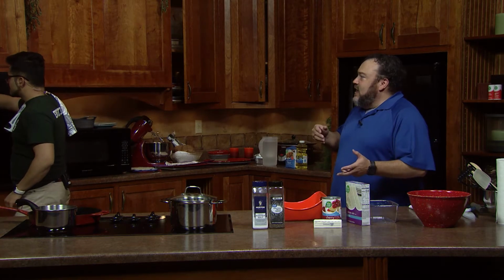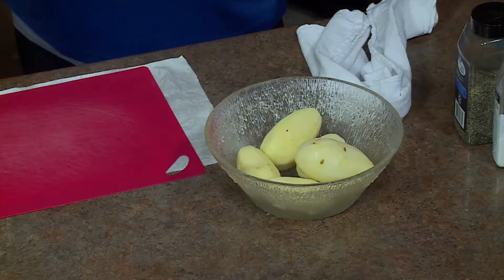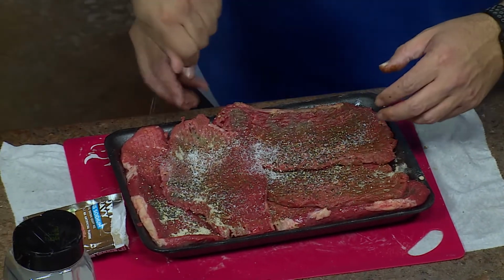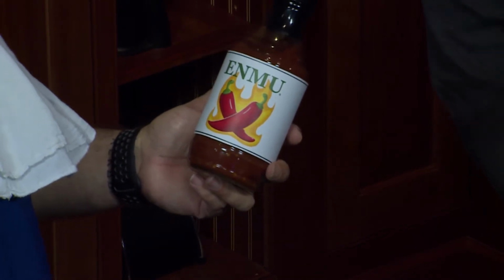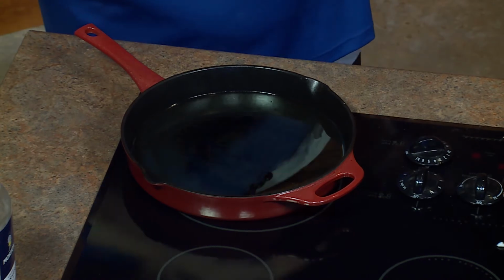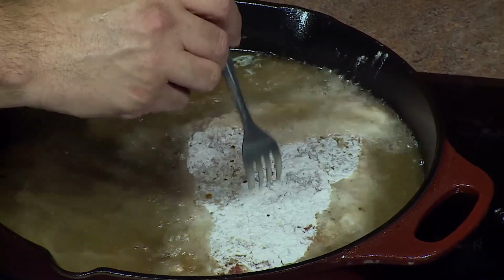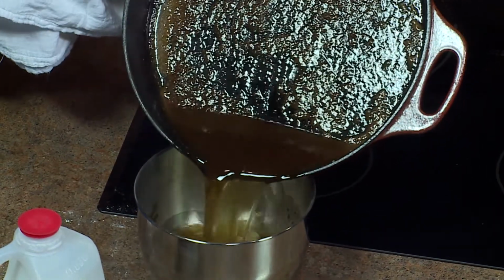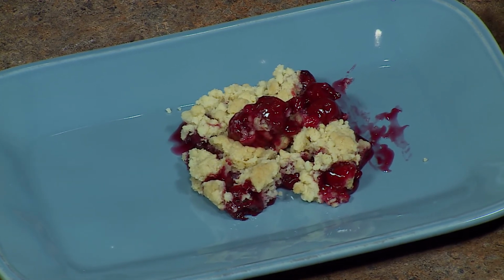Cooking Made Easy with Cody Spitz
Join our Enrollment Services director as he presents Cooking Made Easy with Cody Spitz.
Supplies needed:
1 package of tenderized round steak four count (*Vegetarian option can be substituted with four portabella mushrooms caps*)
1 packet brown gravy mix - usually around an ounce (*Vegetarian option leaves this one out)
1 pint of vegetable oil
½ gallon of milk (*Vegetarian option can be substituted with 32 ounce box of vegetable stock)
2-3 cups of flour (a small 2-pound bag will give you plenty)
1 package of 12-ounce bag frozen vegetable of choice (corn, green beans, peas – your preference)
½ pound of potatoes
Salt
Pepper
Optional
1 can pie filling
1 box cake mix
1 stick butter
You can be creative but a few flavor combinations are:
Blueberry pie filling with lemon cake mix
Apple pie filing with spice cake mix
Cherry pie filing with chocolate cake mix
Strawberry pie filling with red velvet cake mix
Mixed berry pie filling with white cake

Cooking Supplies
1 12-inch skillet
2 medium sized sauce pans
1 cutting board
1 knife
1 fork or tongs
1 whisk (if you do not have a whisk you can use a fork)
1 vegetable peeler (if you do not have a peeler, you can use your knife)
Paper towels or wire rack
2 containers (can be wide mouth bowls or some type of deep dish, used for breading)
1 large bowl (our thank you for coming bowl)

Optional
1 medium sized (12 ounce) baking dish